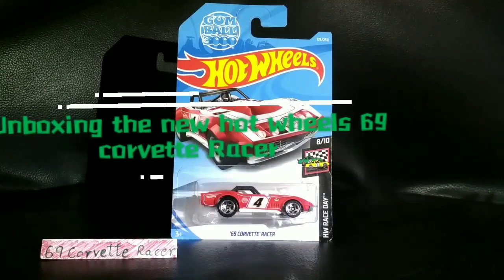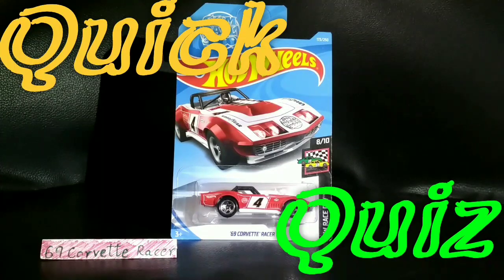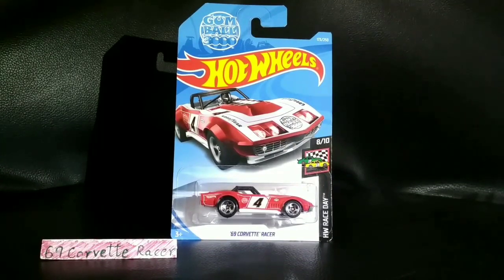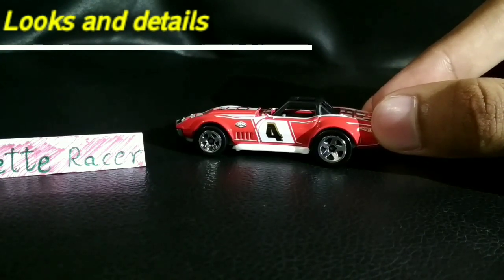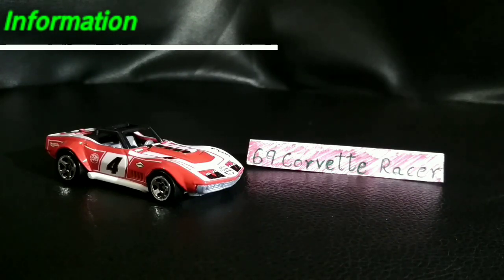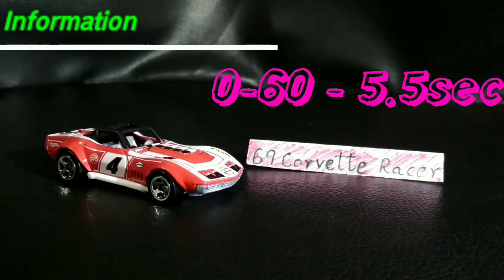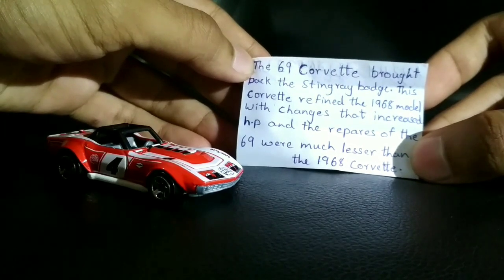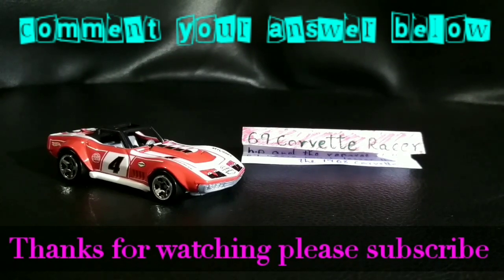Unboxing the new hot wheels 69 Corvette Racer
WATCH IT NOW : "Testing the Mini RC the Aston Martin DB9 Race Car"
hi guys ,so finally the week end is back and hear i have is the new hot wheel the 69 Corvette  its a cool, fancy car .And one more thing guys i have introduced a new topic its the Quick quiz in this i will be asking you the question and you have to answer to it in the comments . k then guys see  you next week .